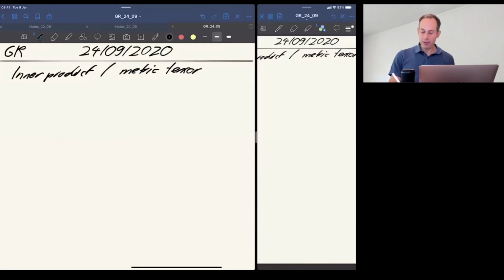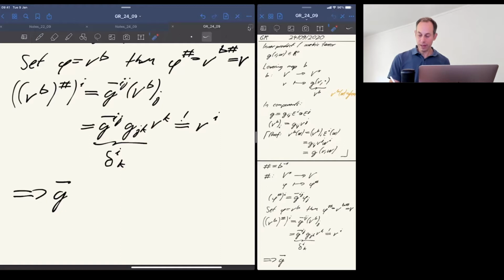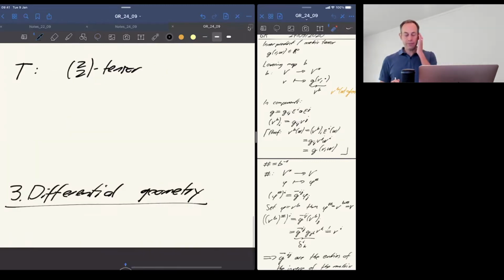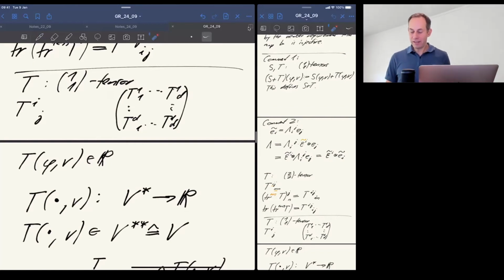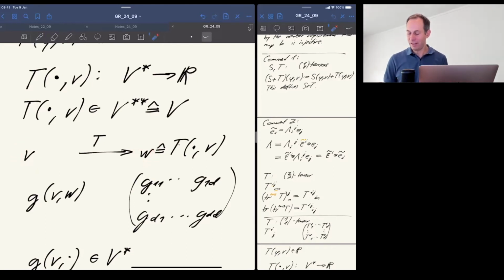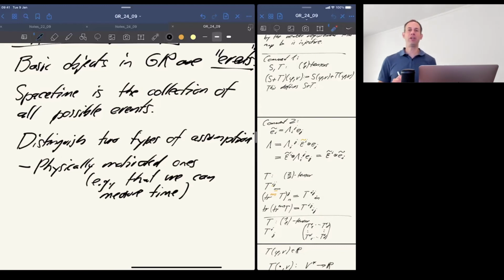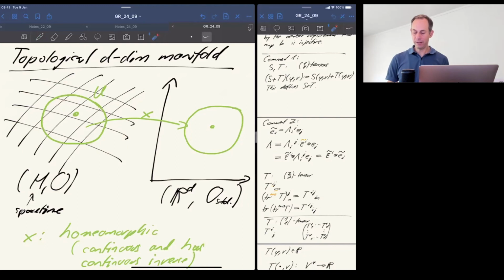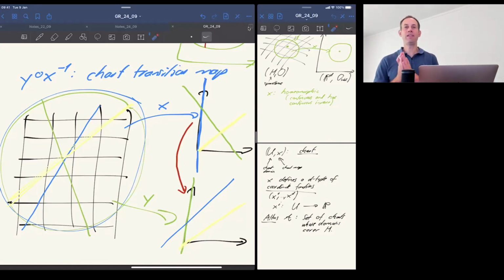General Relativity, Lecture 4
Lecture of September 24, 2020
Topics:
- inner product (second part)
- topological manifolds